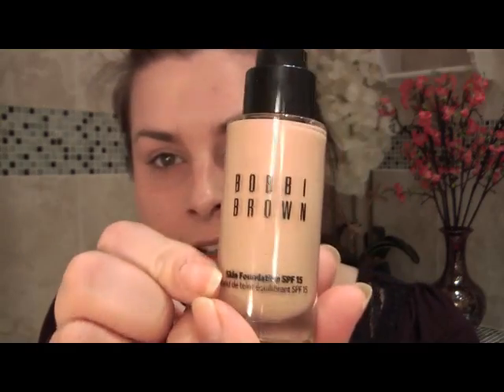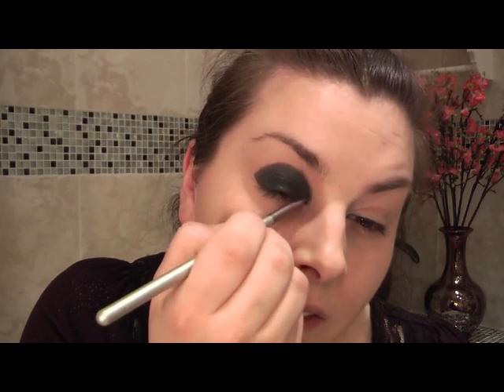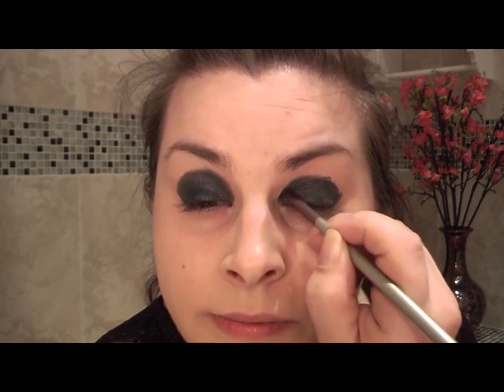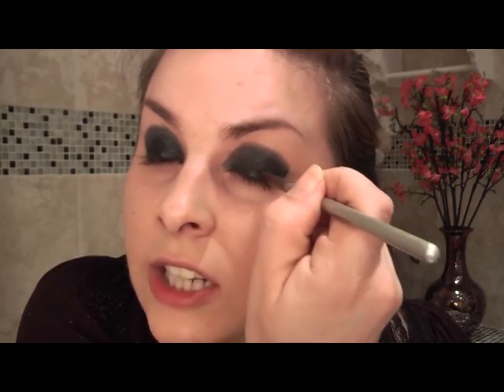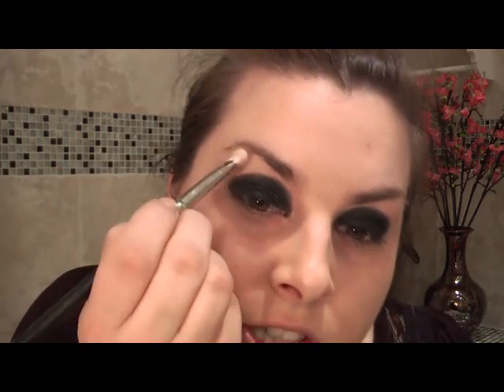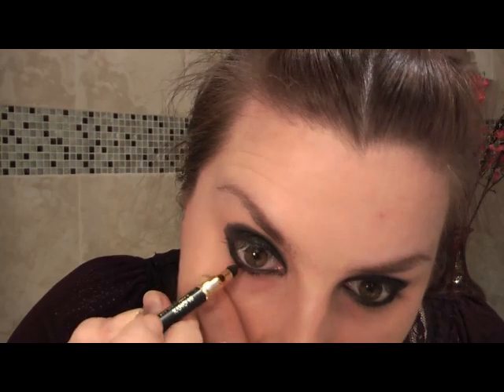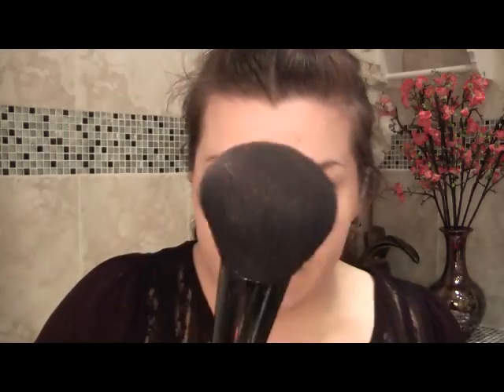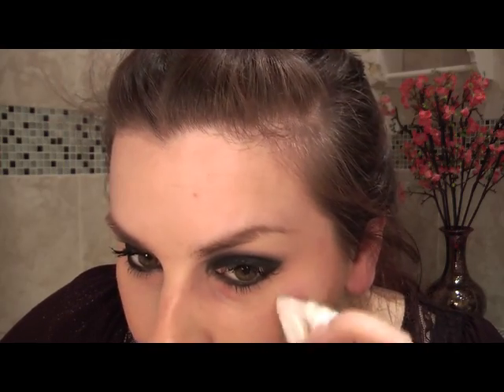Kesha dirty picture makeup look tutorial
Hia everyone,

I hope you enjoy my Kesha dirty picture make up inspired look. If you have any requests, leave them in the comments below.

Zoom zoom
Lauren